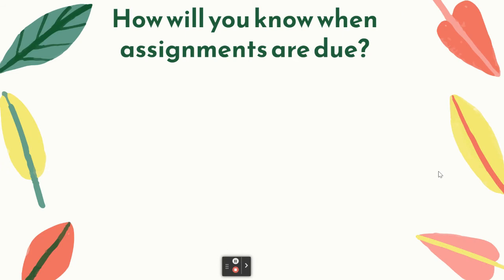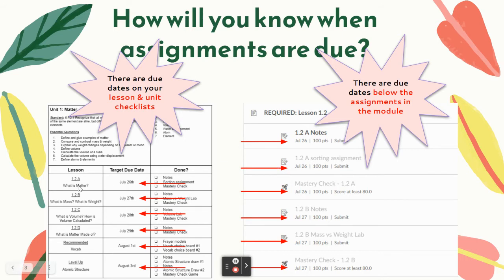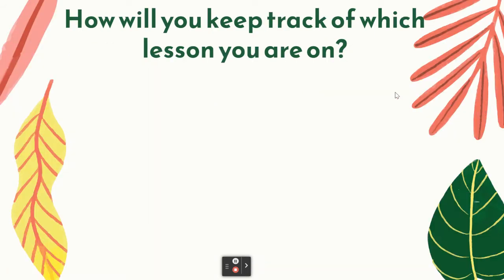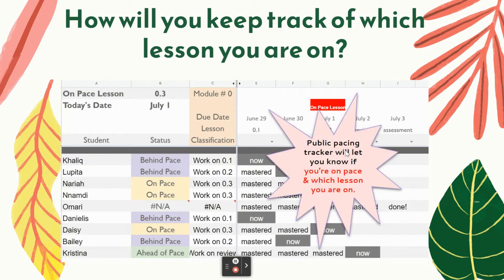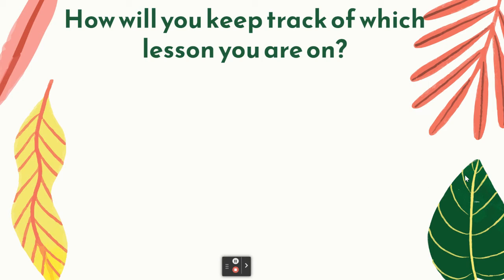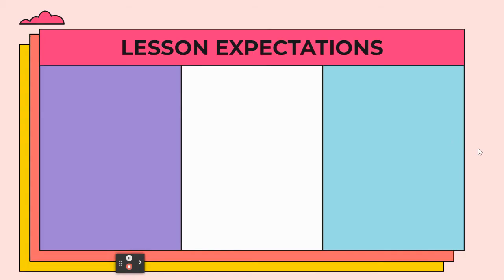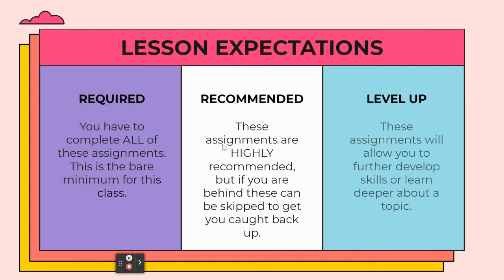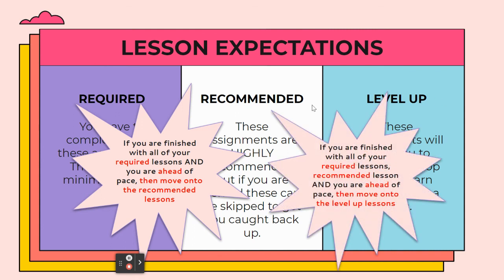0.1 B Instructional Video